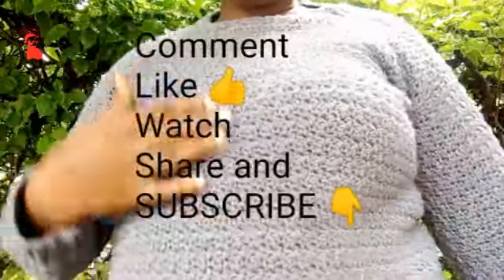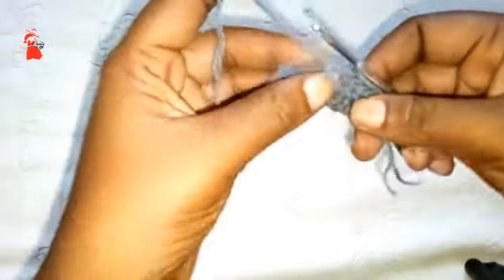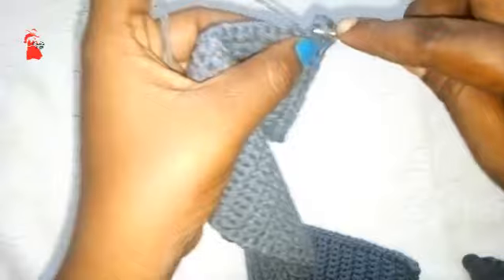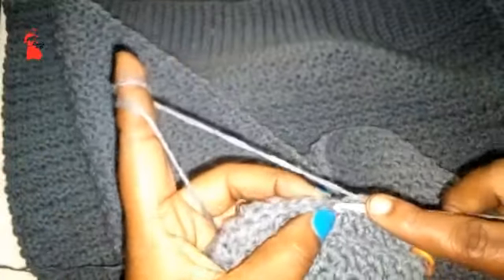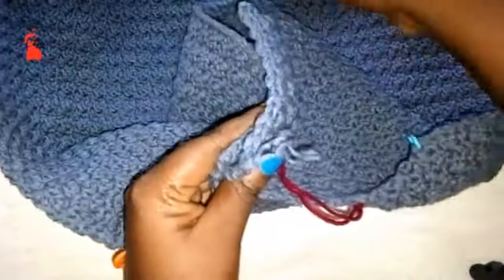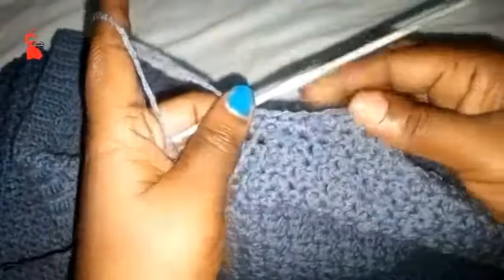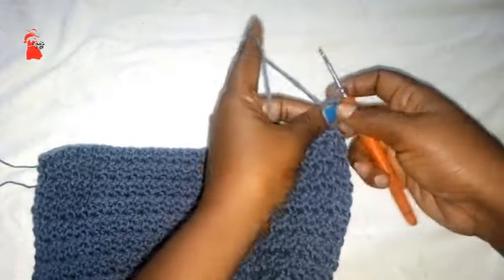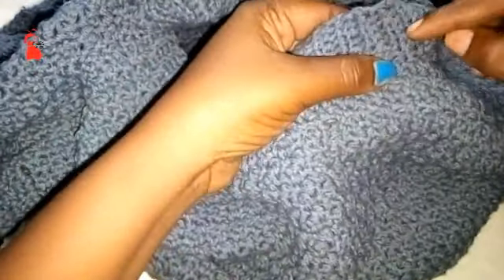How to crochet a MEN/Women SWETER//Crocheting in style//unisex/DIY.